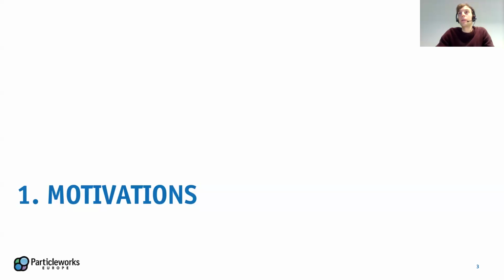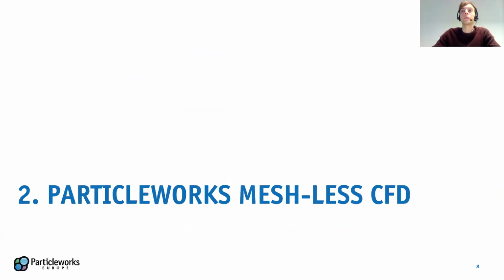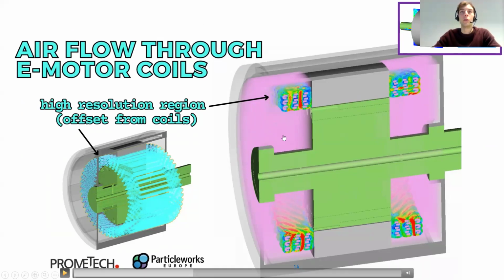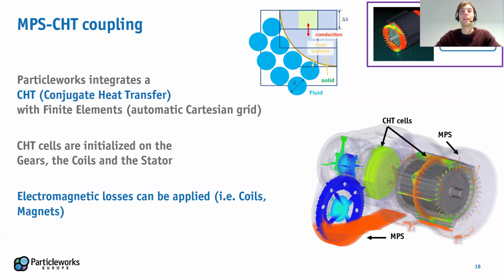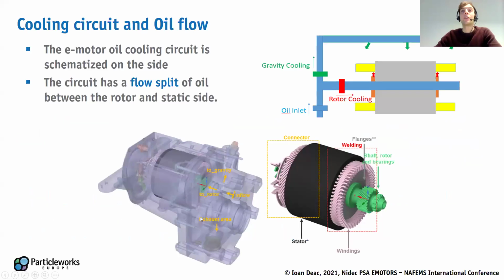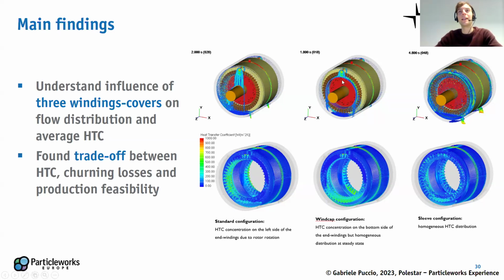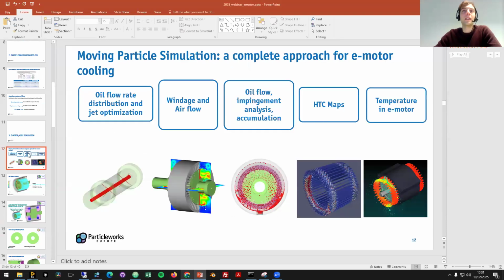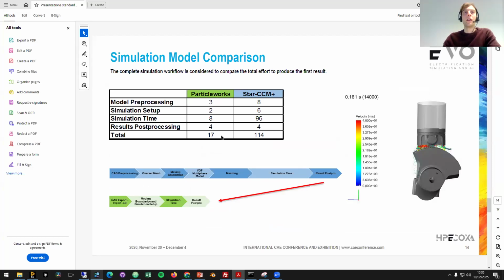Electric Motors cooling: better design with digital models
This webinar will focus on the potential of Particleworks to improve the cooling of high power density electric motors.
The objective is to provide attendees with a comprehensive understanding of the functionality of Particleworks and its practical applications to electric motor cooling.
The presentation will begin with an introduction to the meshless CFD method Moving Particle Simulation, and an overview of the key features of Particleworks, including easy CAD connectivity, fast configuration and calculation processes, and an interface designed to be accessible to all designers, regardless of CAE expertise.
Industrial case studies will be presented with validation cases of coolant distribution, scavenging and full electric motor temperature.